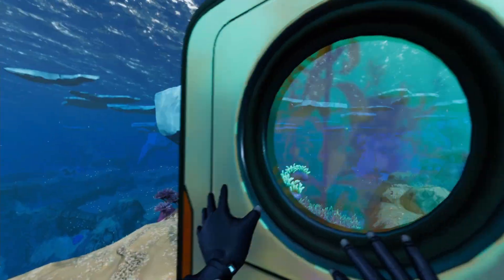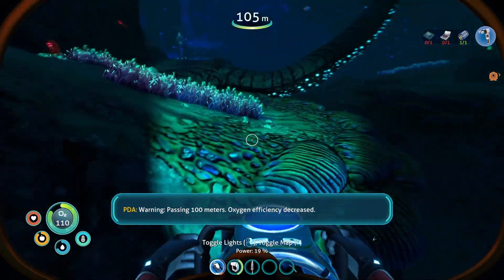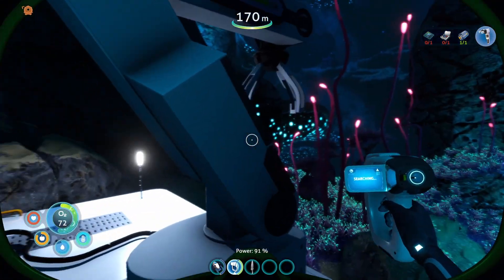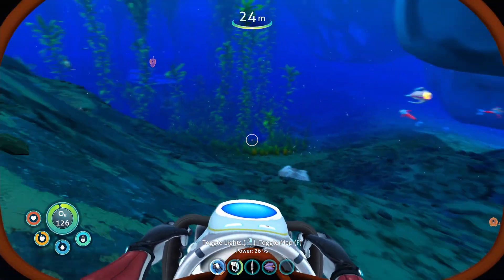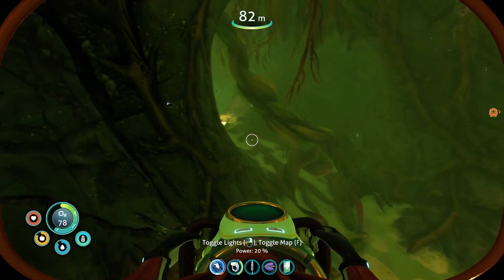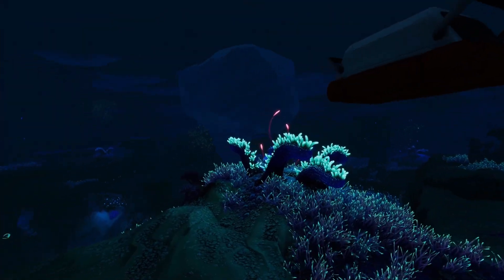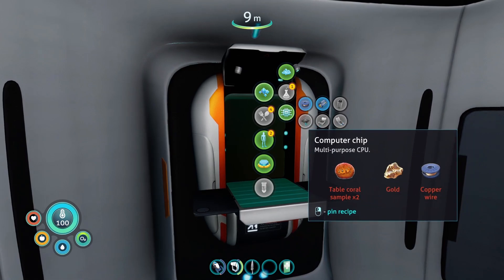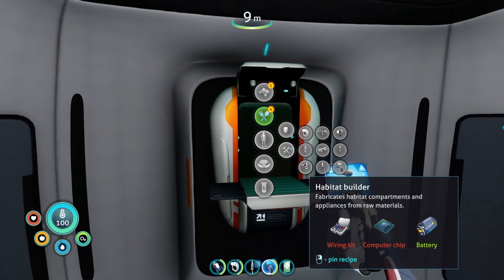Rebreather and Mineral Scanner! Subnautica Below Zero EP 3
Slowely getting some progress done